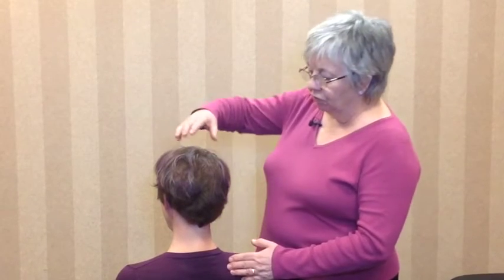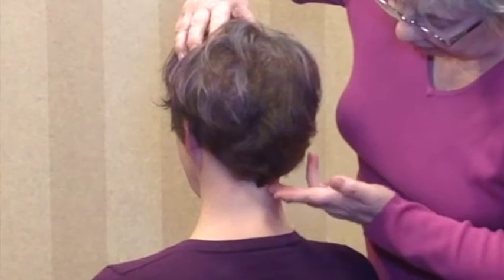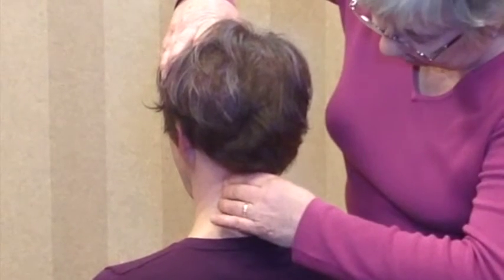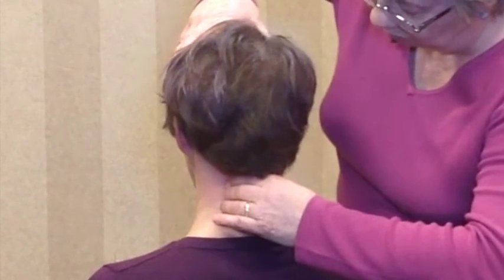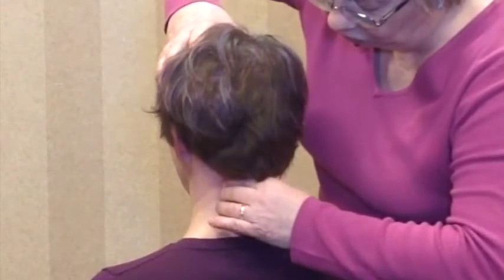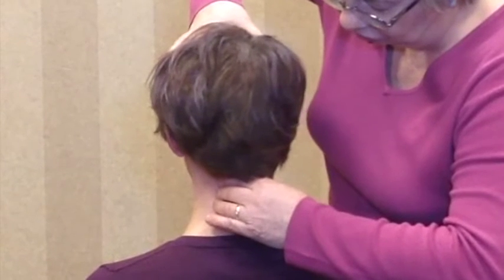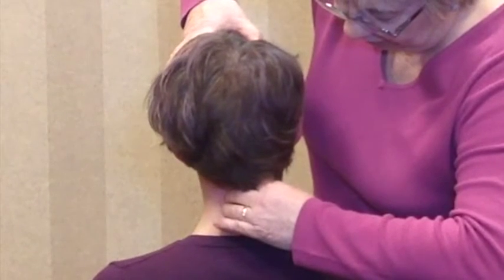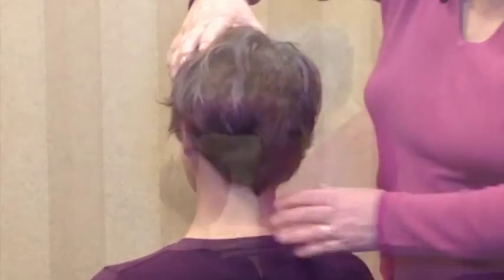Atlantoaxial Mobility Non-articular Cervical Dysfunction Assessment - Ann Porter Hoke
NAIOMT Faculty Ann Porter Hoke demonstrates how to accurately assess mobility in the cervical spine differentiating between actual ROM and ROM restricted by muscle guarding. For more information or to sign up for our newsletter, please